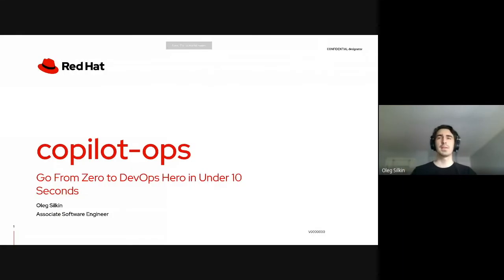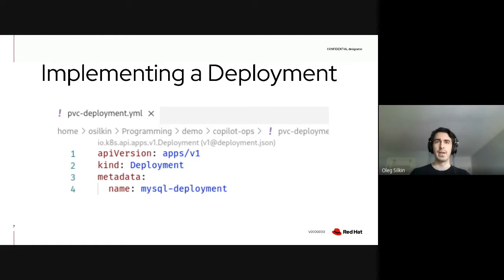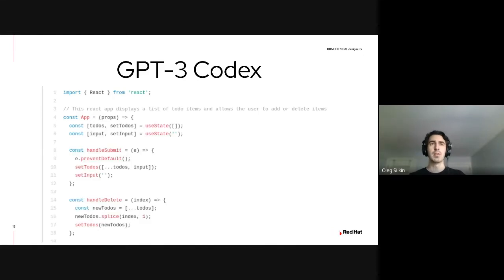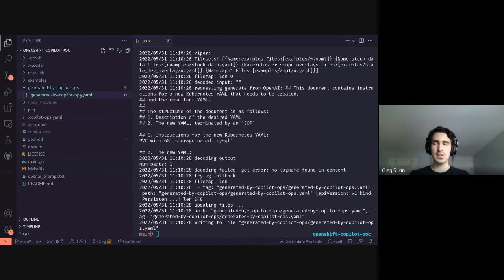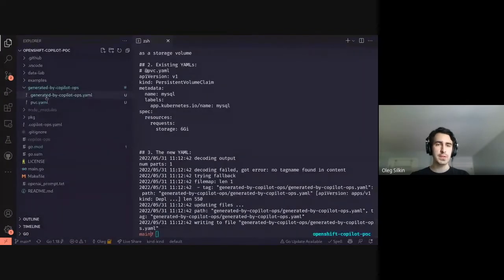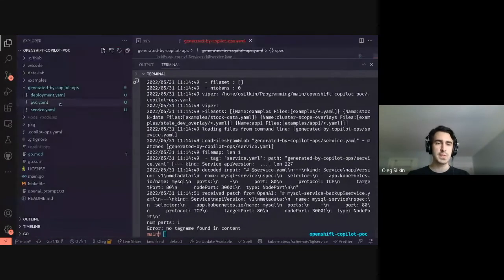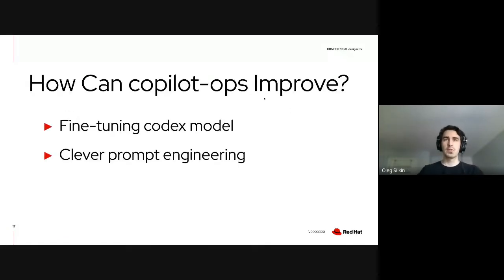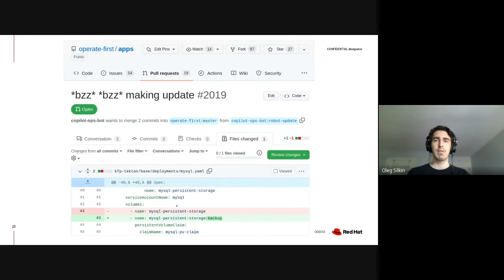copilot-ops: Go From Zero to DevOps Hero in Under 10 Seconds | Operate First Data Science Meetup #13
Presented By - Oleg Silkin
In the age of cloud-native computing, Kubernetes has taken the world by storm, forcing many of us to spend more time on Google than we should, just to become YAML experts. This ends up being a time-consuming process, as many of the YAMLs share a similar structure with differing values based on the specifics of your deployment.
copilot-ops is a CLI tool which supercharges your DevOps capabilities by allowing the user to specify what needs to be created/changed, along with some files to provide context on what values the resulting YAML should use.
By the end of this talk, attendees will know how to use copilot-ops to supercharge their DevOps capabilities and quickly generate or edit desired YAML files at a moment’s notice. Attendees will also walk away with a basic understanding of how Generative Pre-Trained Transformer 3 (GPT-3) can be used for code-generation tasks.